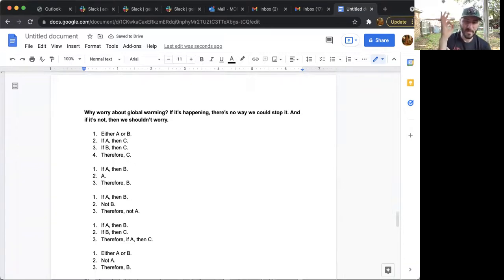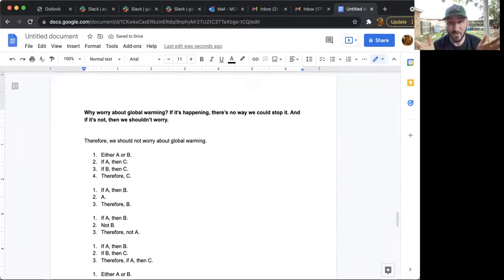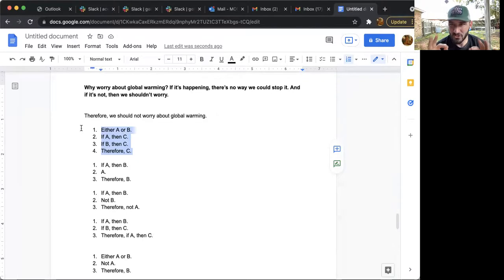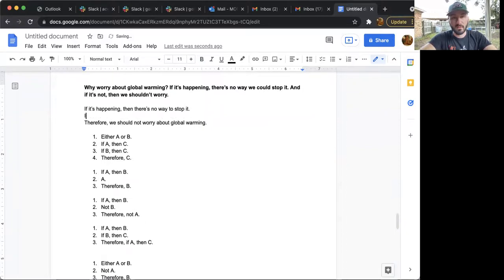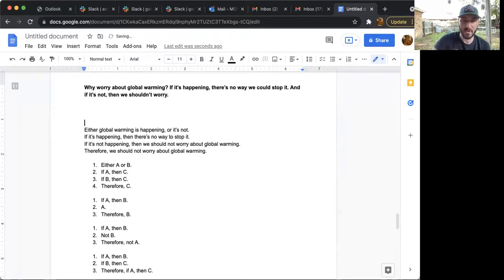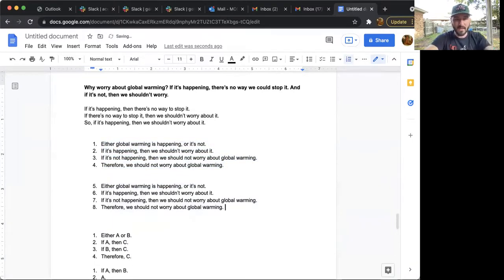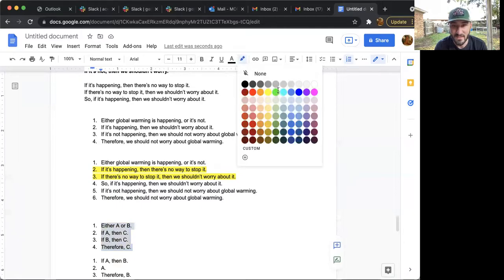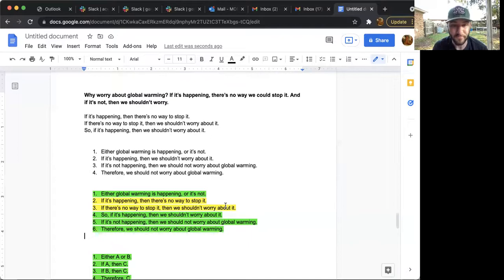Pulling Arguments from Excerpts Part 4